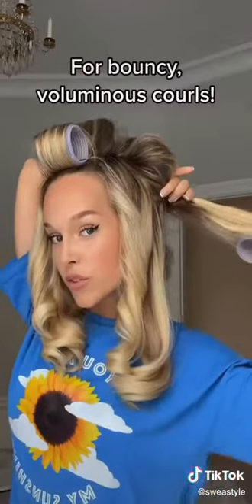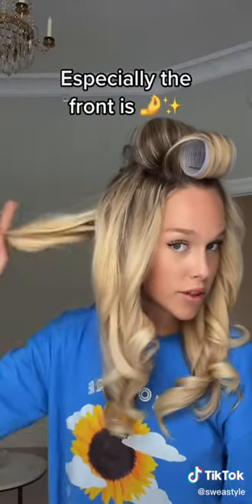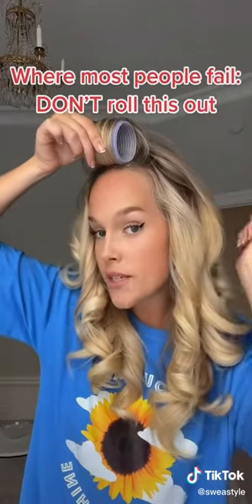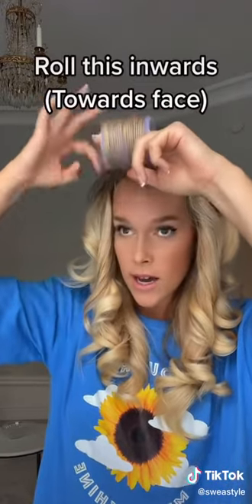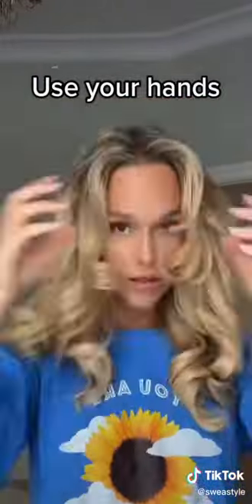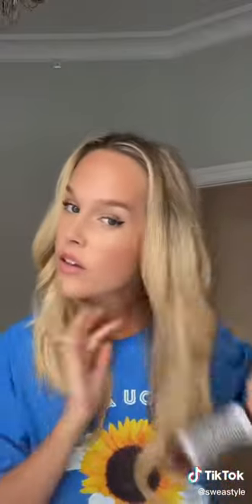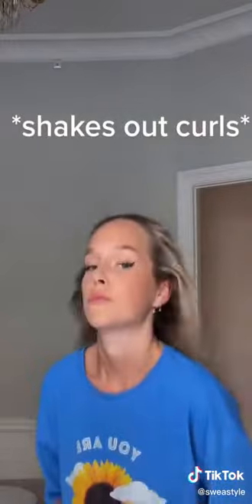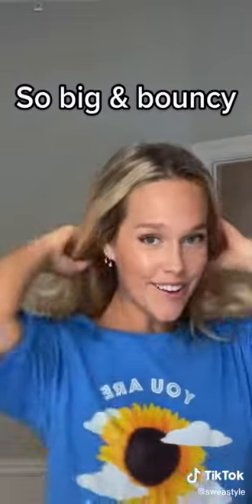Hairstyle TikTok Trend 2022